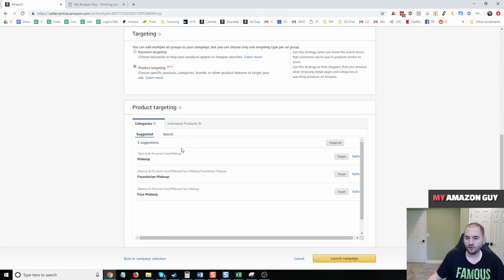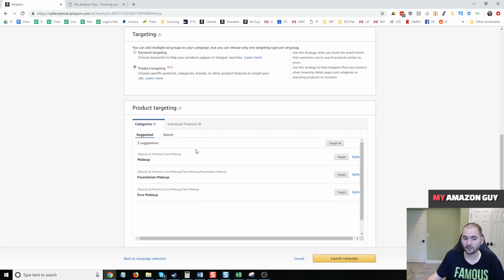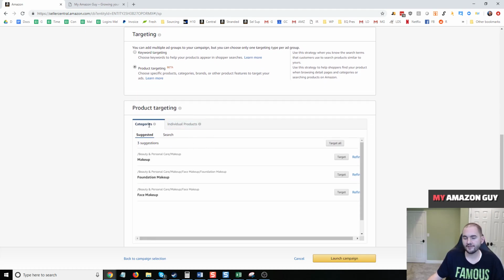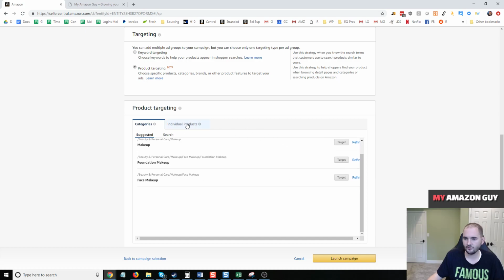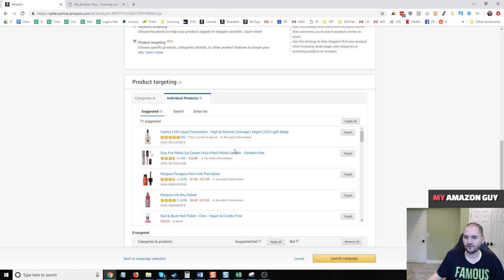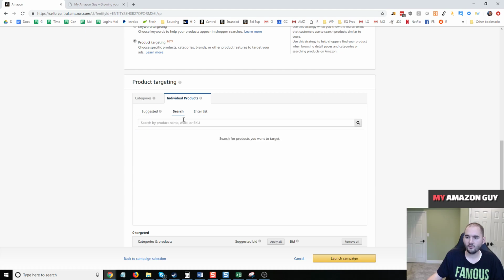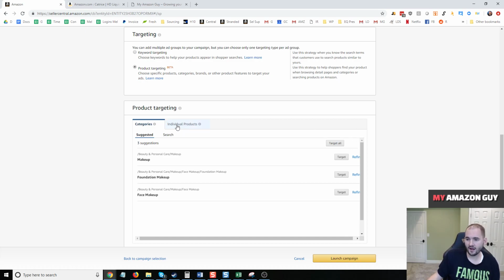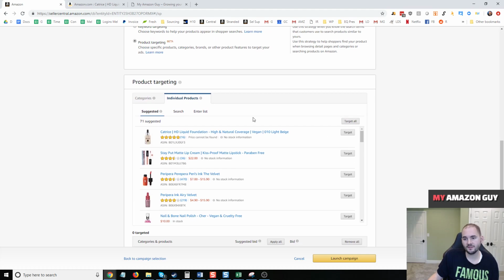New Amazon Advertising Technique Seller Central Product Category Targeting BETA